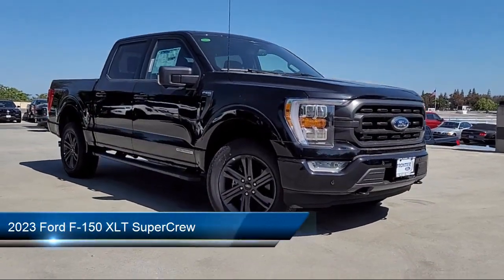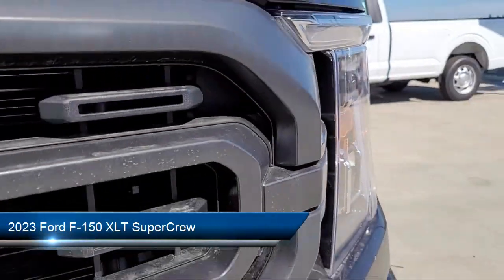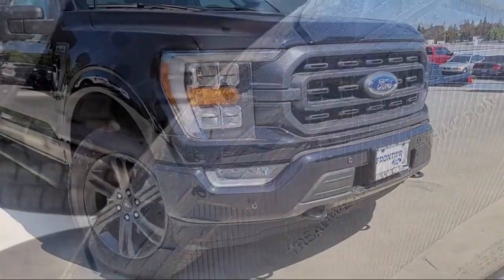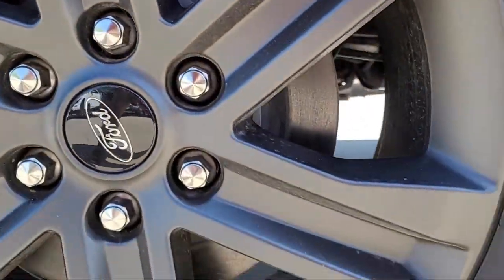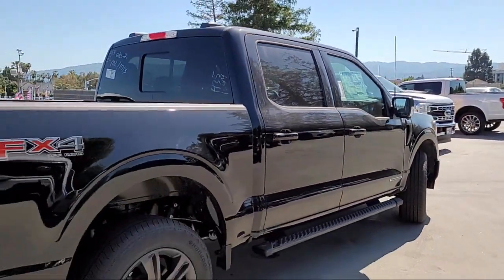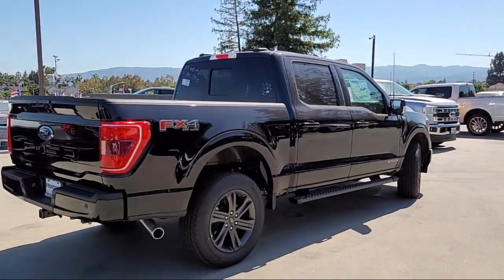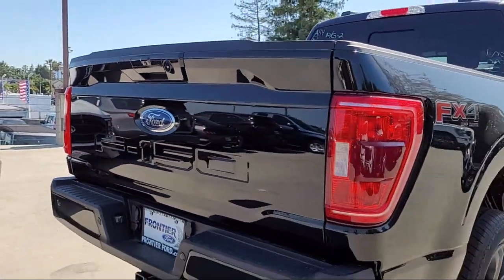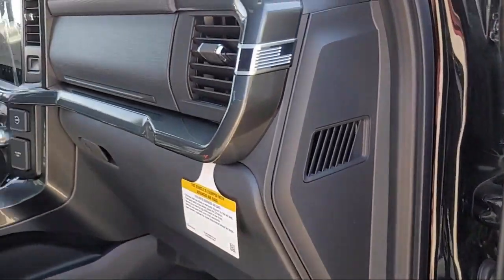2023 Ford F-150 XLT SuperCrew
2023 Ford F-150 XLT SuperCrew - Stock Number: PFB10419 - VIN: 1FTFW1ED2PFB10419.